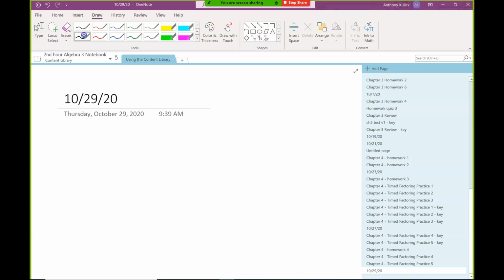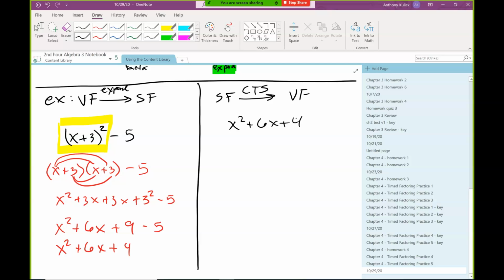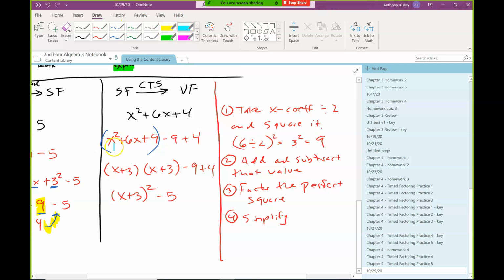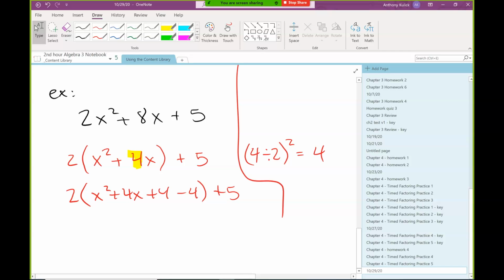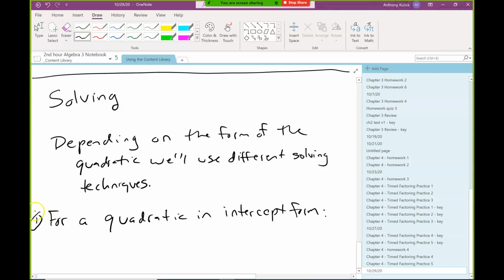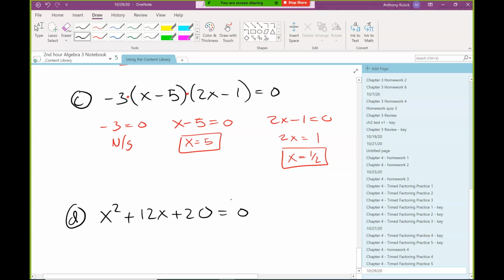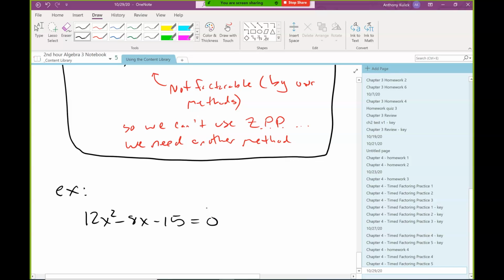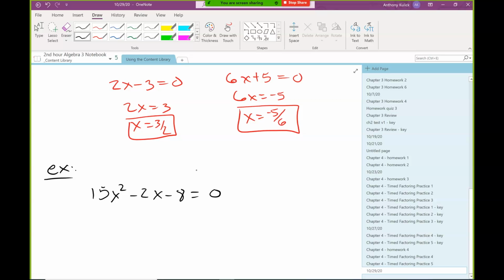10/29/20 alg3 - 2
CTS & solving by factoring